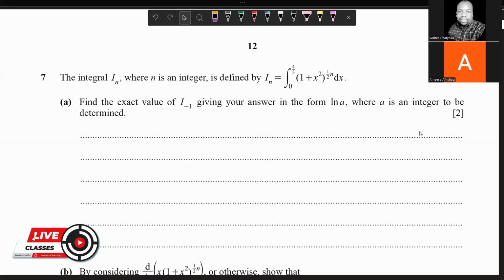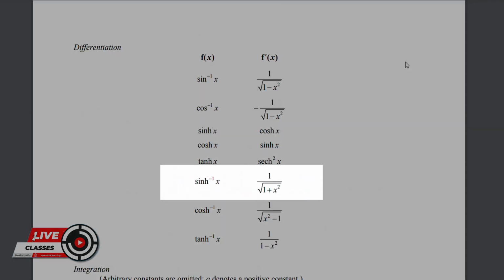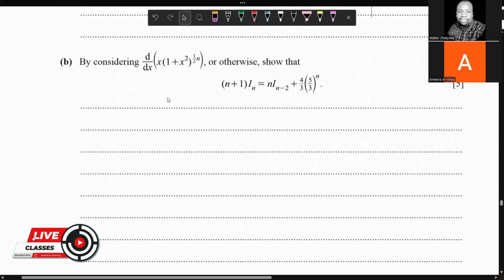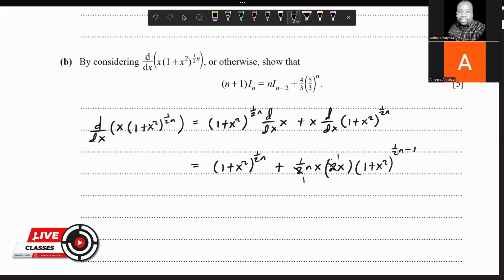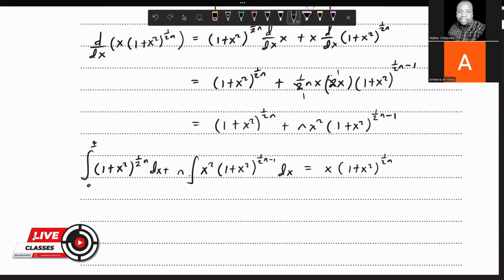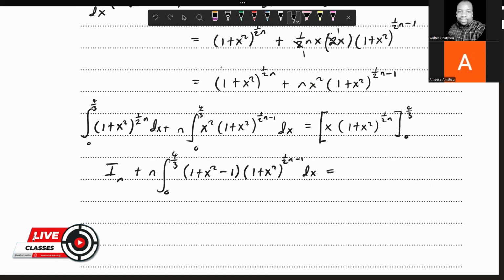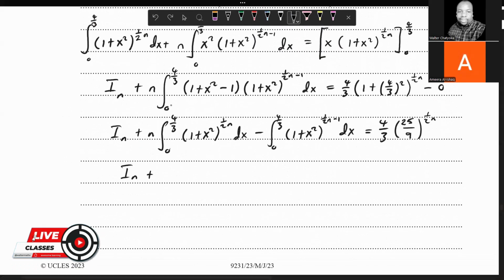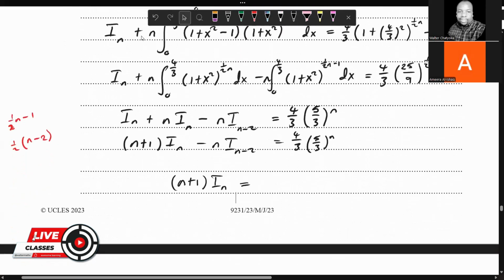Live Class: Integration - Reduction Formulae - A Level Further Pure Maths 2 (9231)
This video is a part of a Live Class recording and has been published courtesy of Walter Maths Tutoring In this video we solve a problem on 'Integration - Reduction Formulae (Worked Example).'